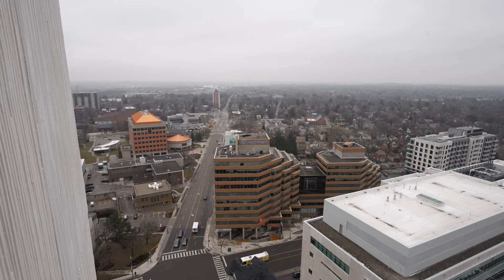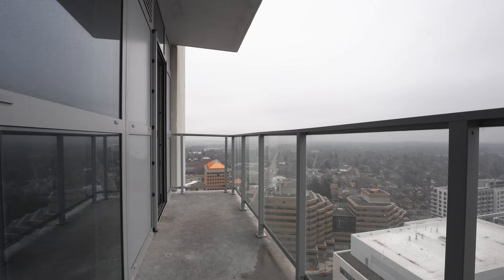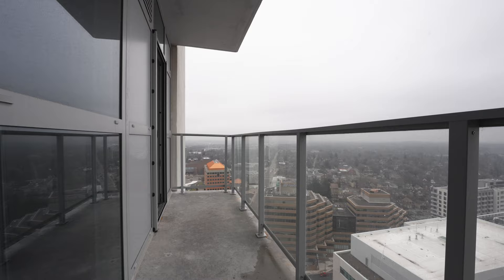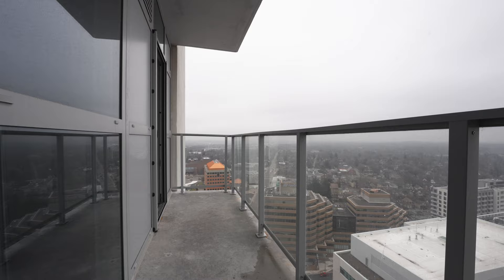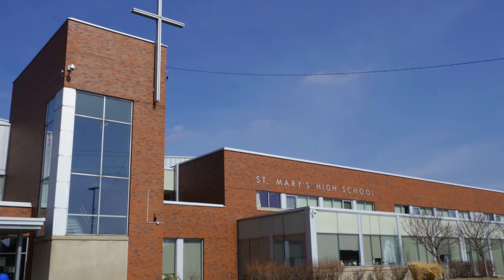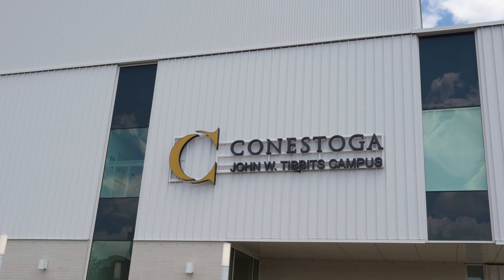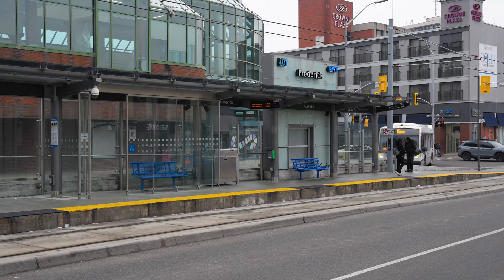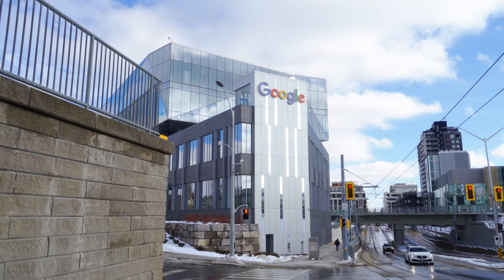2502-60 Frederick Street, Kitchener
If you would like to contact the agent regarding this listing, please do so directly using the information in the video as they do not get notified of comments posted here.

Thanks and Enjoy the tour!